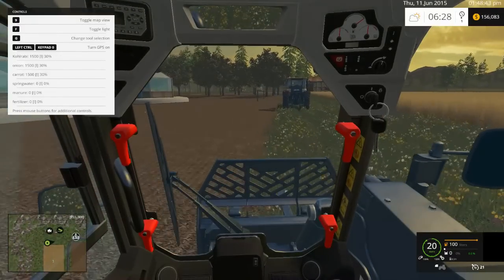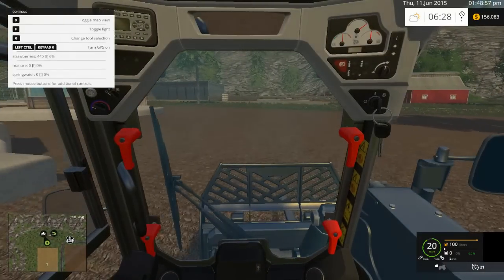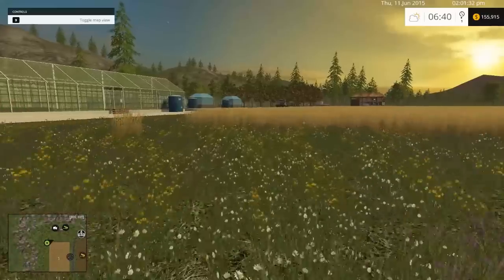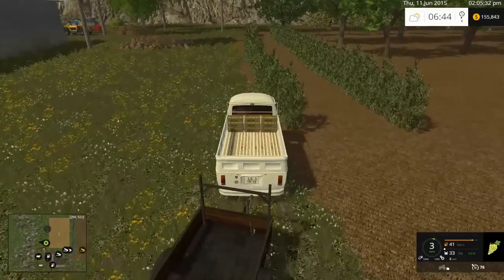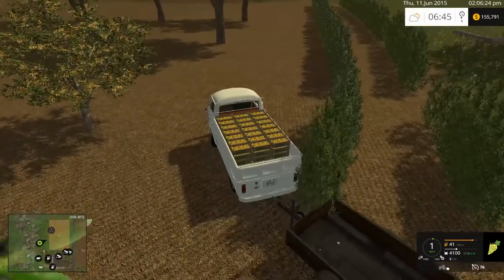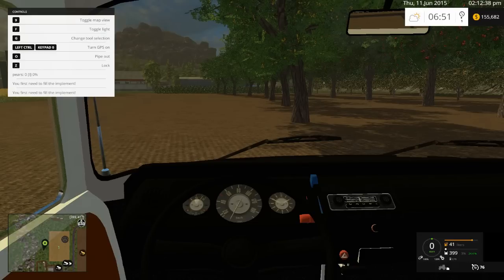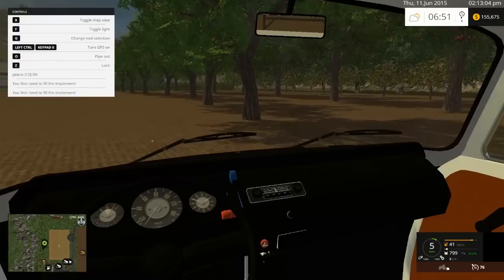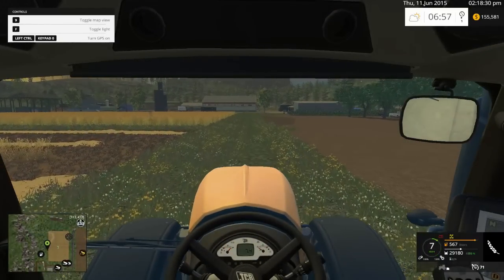Farming Simulator 15 Hard Working map part 22 "64 fruits"